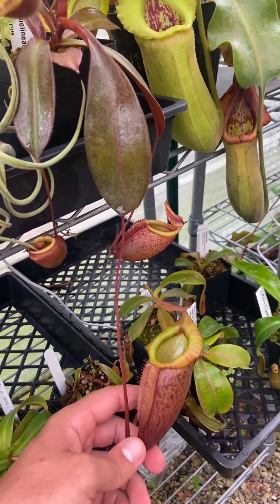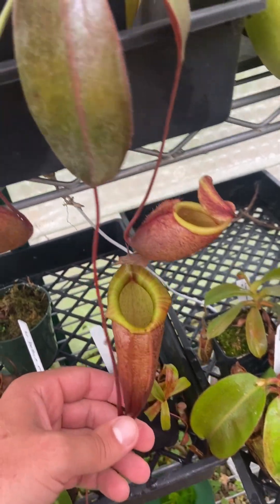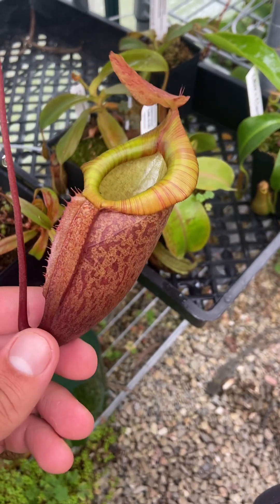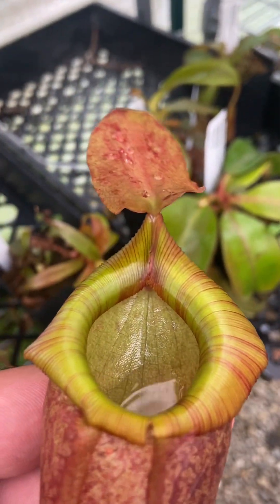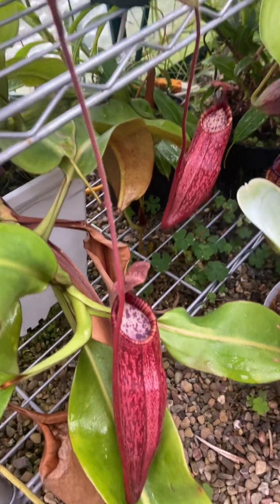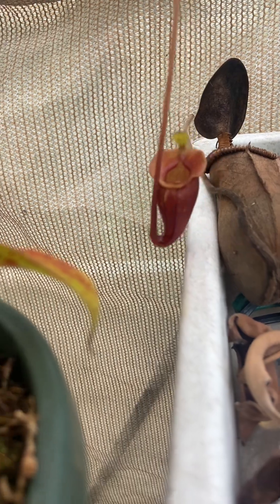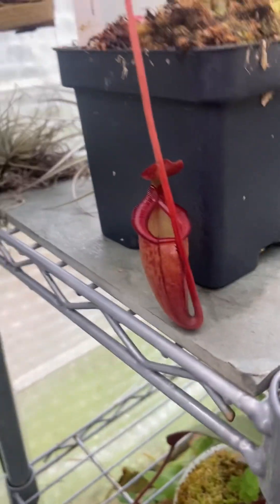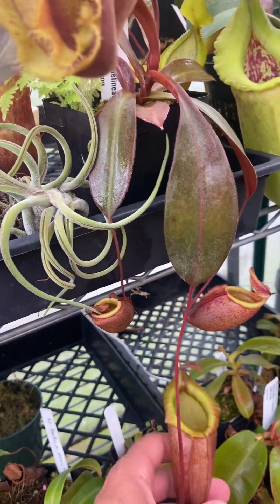Hybrid spotlight: N. peltata x jacquelineae, EP sg